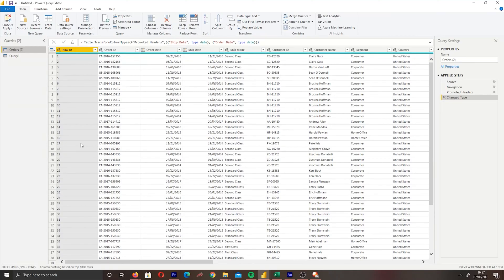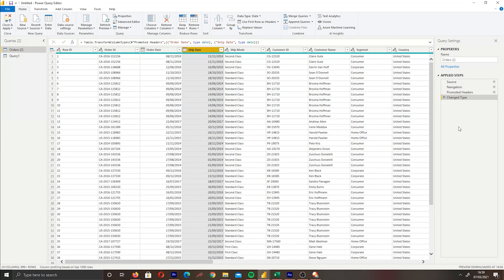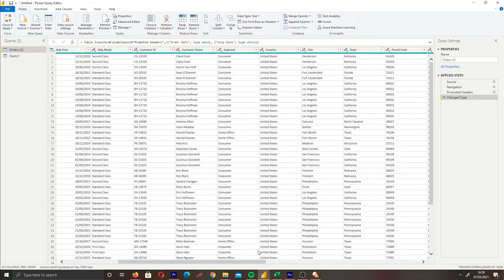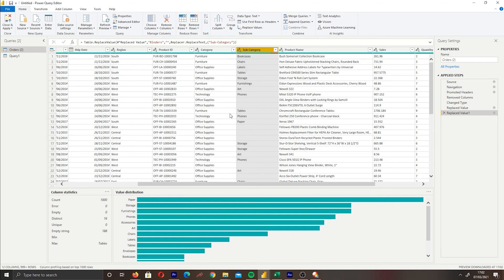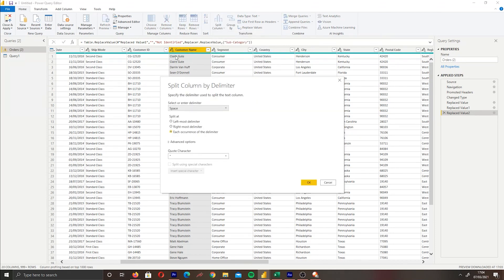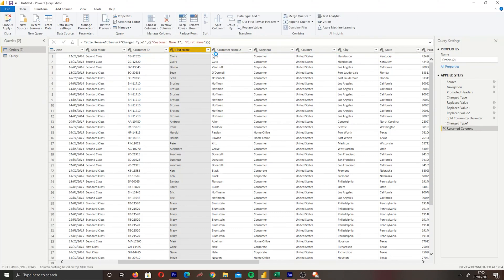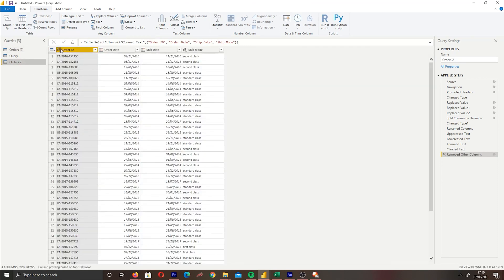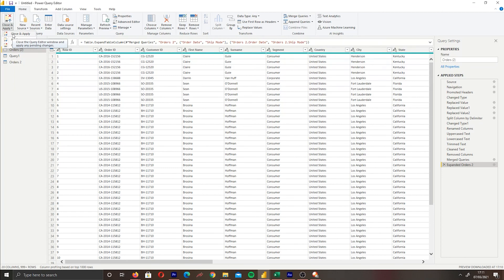Ultimate Power Bi Data Transformation/Cleansing Guide (Power Query)🔧📊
In this Power BI tutorial video I will cover, Removing duplicates, replacing values, merging tables, formattimg, splitting columns and more.

More transformations are available but with my experience these are the most common transformations you need to make.